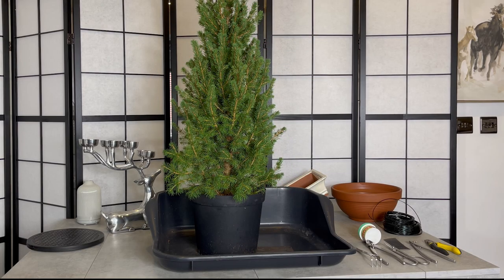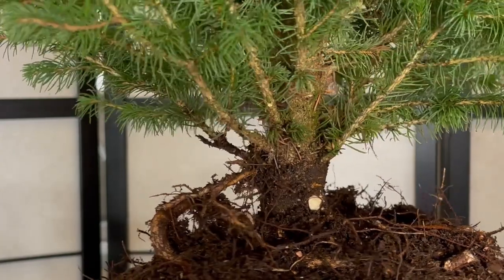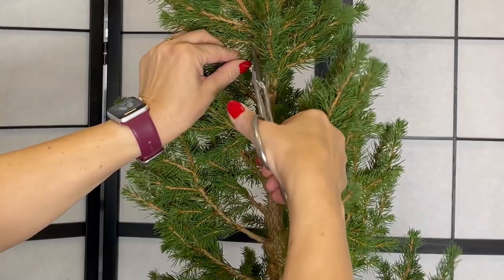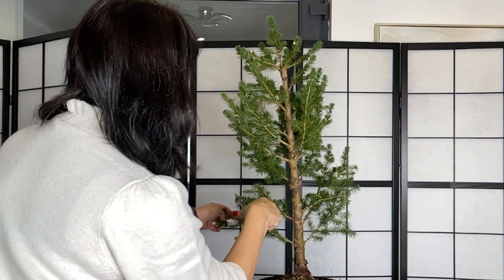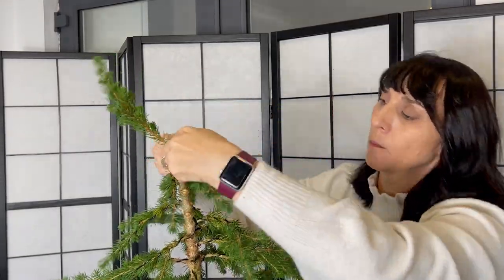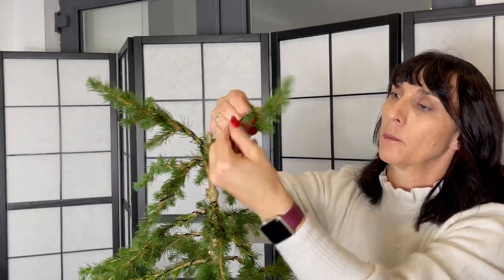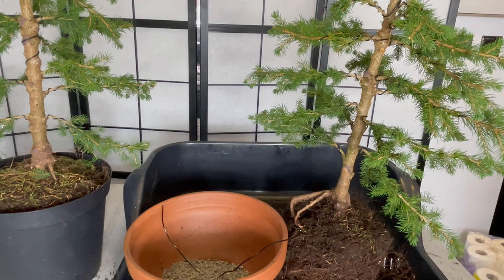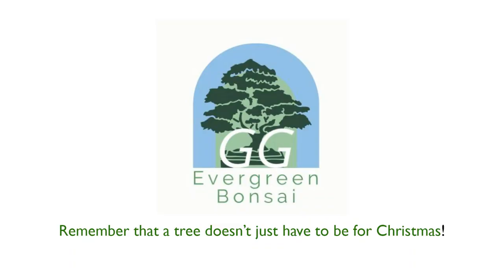What to do with your old Christmas tree - make Bonsai tree recycled spruce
A shorter version of my relaxing tutorial demonstrating to bonsai beginner's and hobbyists the basics of how to make a Christmas Bonsai tree from raw material (Spruce). Mindfulness at the and sustainability at the heart. Learn how to upcycle your Christmas tree so it is small enough to keep in your garden. Relax and chill out listening to chilled out Christmas tunes.
What to do with a potted Xmas tree after Christmas.